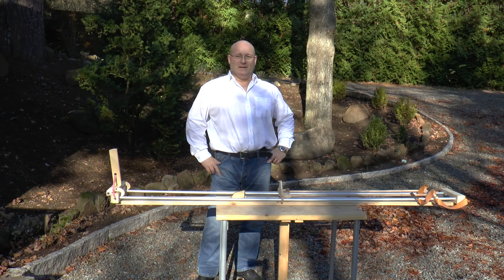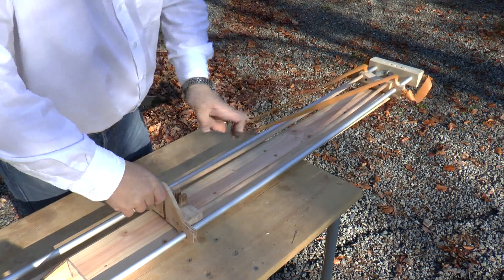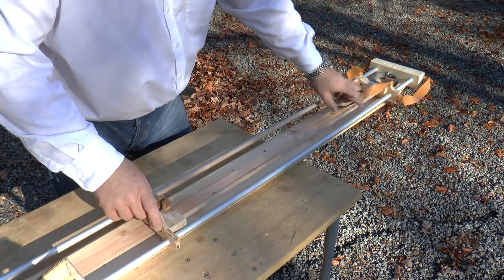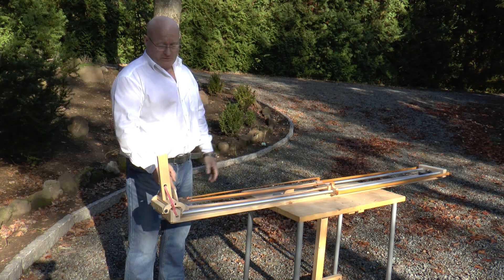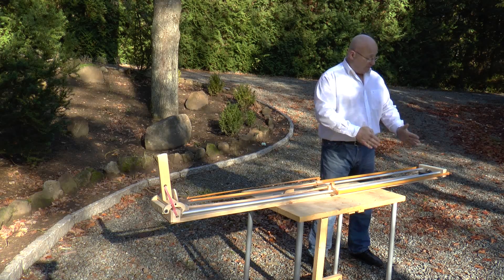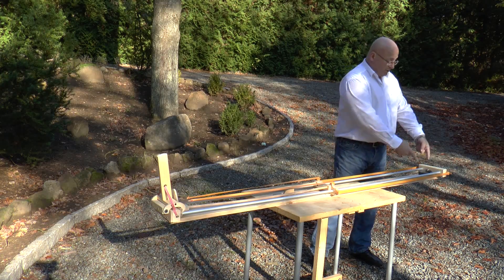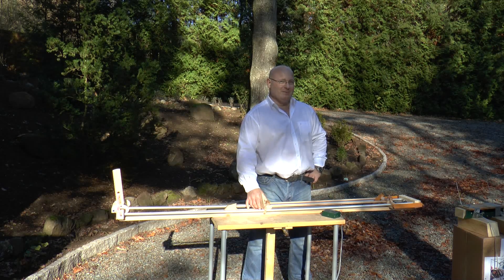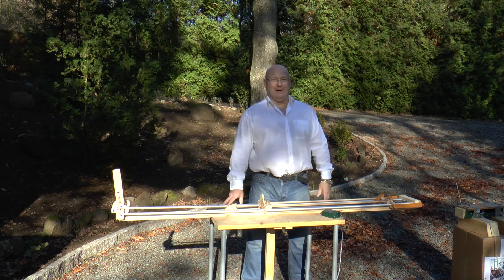"Slingception" - does it work?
SCIENCE ALERT!

Yes, this episode of The Slingshot Channel is not about destruction, it is not even about practical weapon design. It is purely about a scientific challenge: Can a slingshot's performance be increased when it is shot from another slingshot?

A specific test device has been constructed and the results are documented with the help of both high speed imagery and the chronometer. It turns out that the slingshot itself shoots a 20mm steel ball at 32 m/s, but if accelerated from the rubber loaded sled it achieves over 40 m/s. That is almost 40% more energy (26,4J vs 16,9J)!

This test setup clearly proves the concept, but it is of course not a legit weapon. With the right design, it could break the maximum retraction speed of rubber, though!